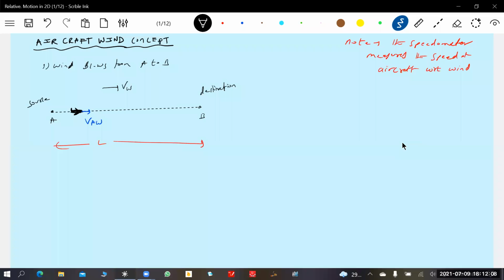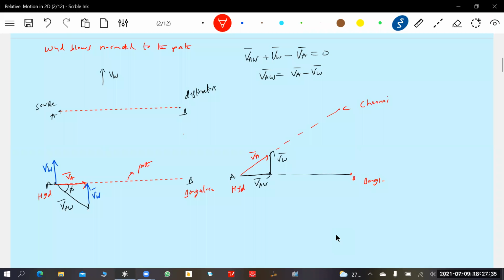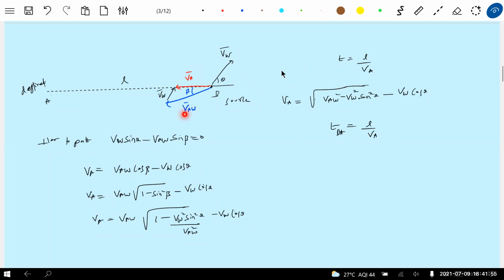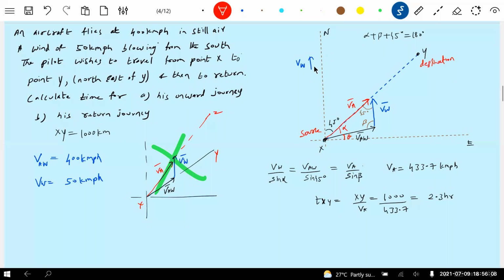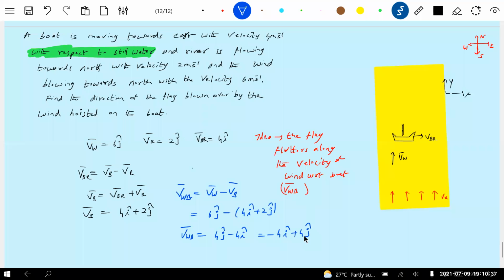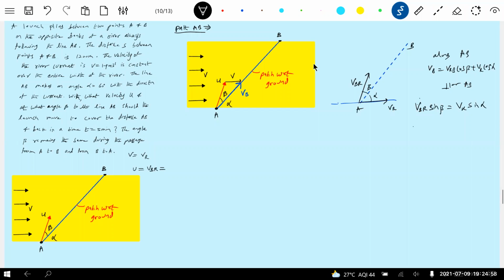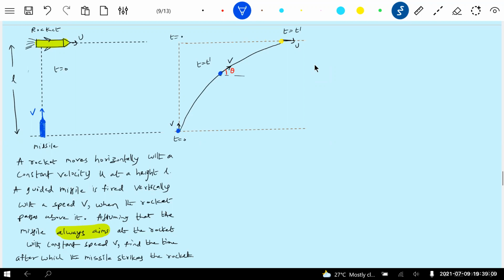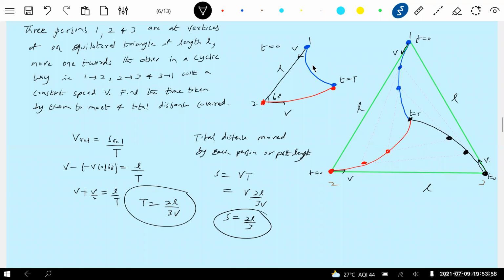Aircraft wind & miscellaneous problems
applications of relative motion in 2D sridharsirphysics physicsnumericalshelp sridharsirphysics physicsnumericalshelp iitjeephysics jeeadvancedphysics physicsnumericalshelp sridharsirphysics jeeadvancedphysics iitjeephysics jeeadvanced Thanx for watching this video😊 . Experience--20yrs ; Mentored below 100 and 1000 JEE Advanced Ranks.